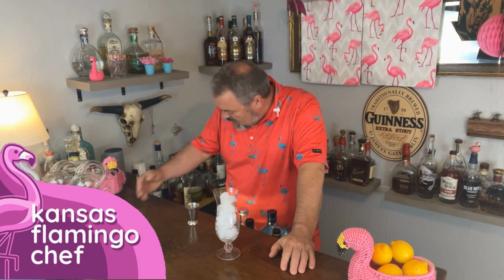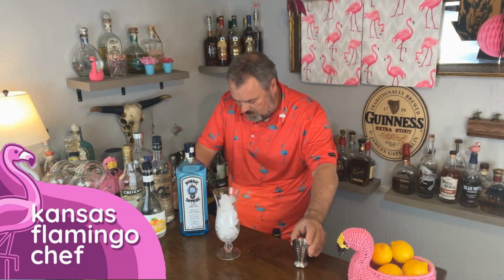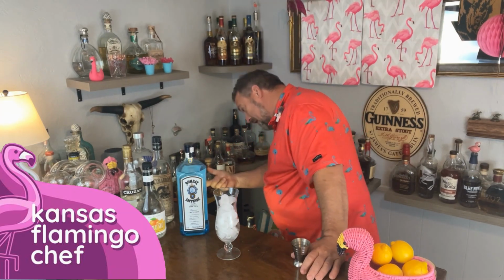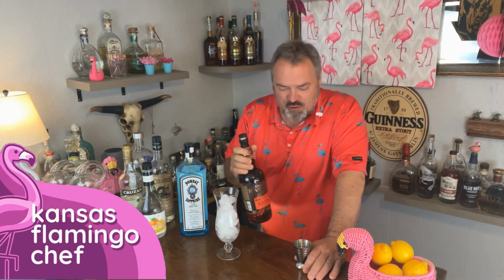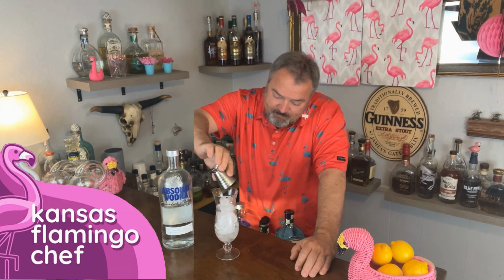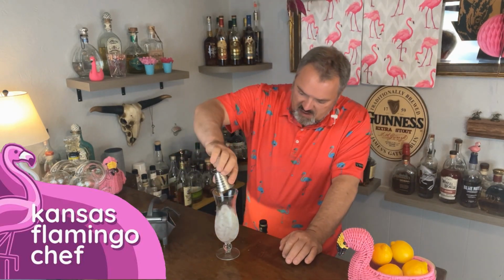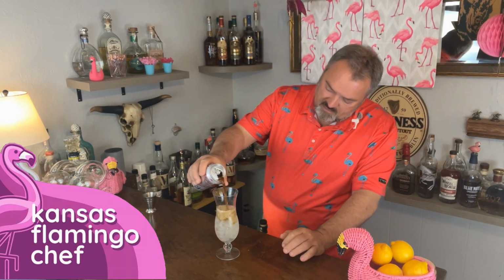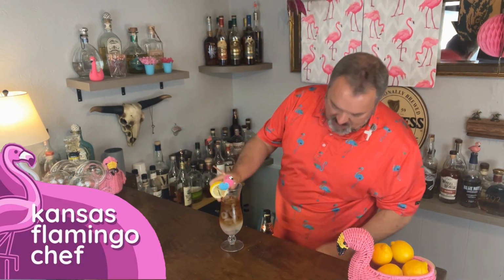How to make a Long Island Iced Tea Cocktail